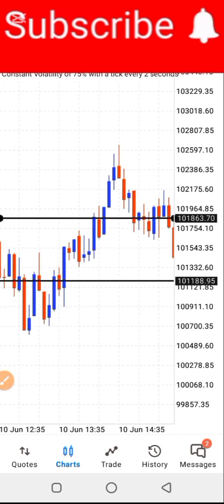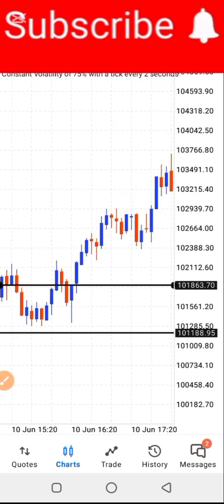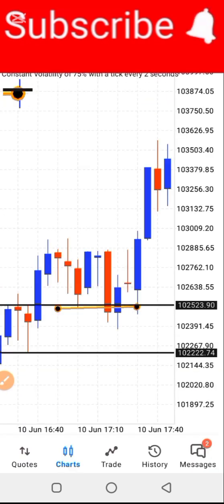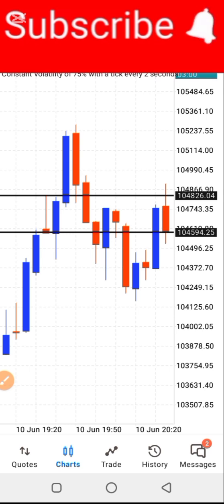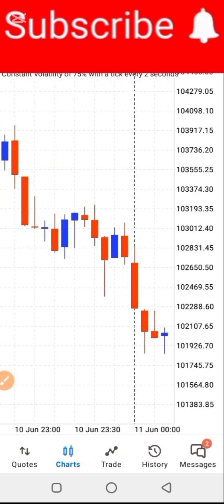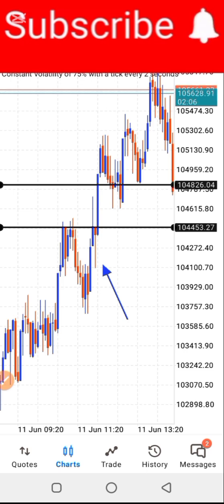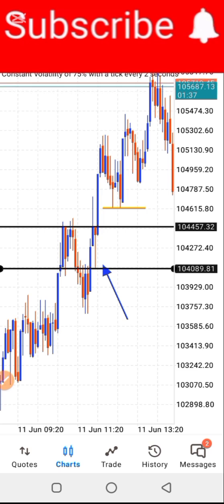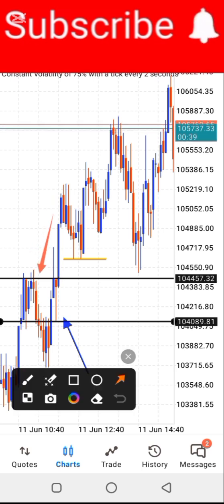Best Strategy For Forex Trading (Qualified Zones)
This video breaks down a very powerful forex trading strategy that forex traders can use to make money online in the forex market